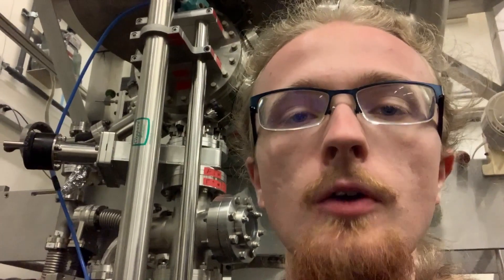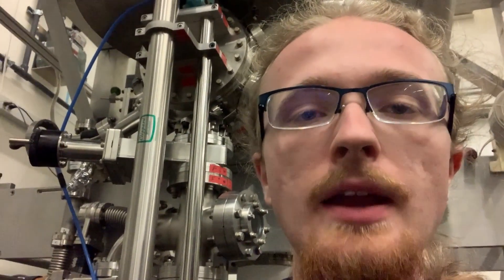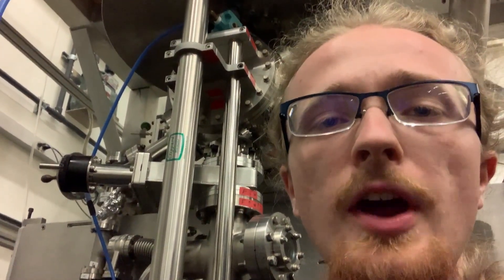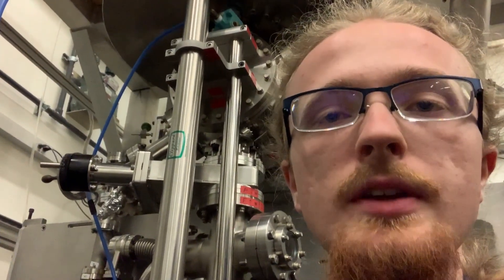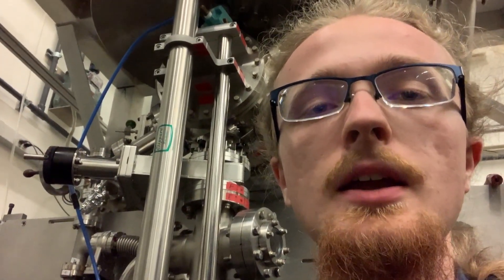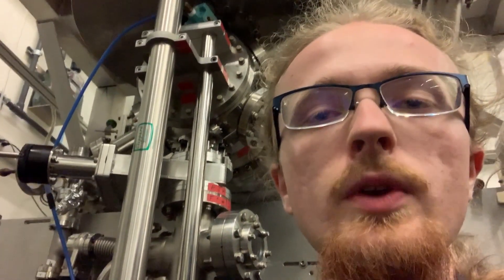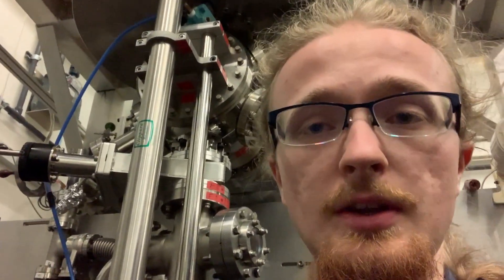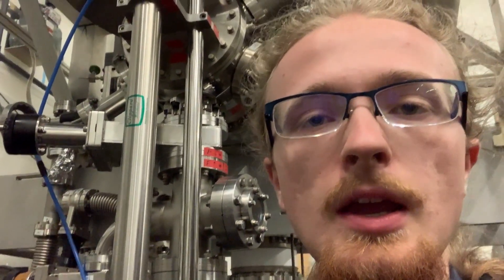9 Tesla Superconducting Magnet Quench | $500 Of Helium Lost In Under 1 Minute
This video shows the superconducting electromagnet in a Kelvinox-400 dilution refrigerator quenching at slightly above 9 tesla. I explain what this means in the video. We usually recover the helium boil off, but when a quench happens, helium boils off too fast for the recovery system to handle it. If we didn't vent to atmosphere, the dilution refrigerator would explode.